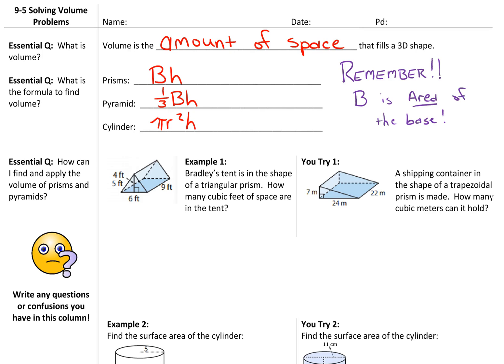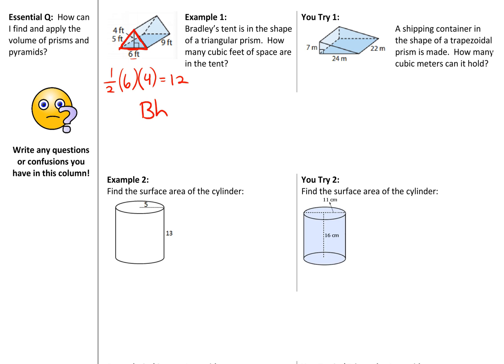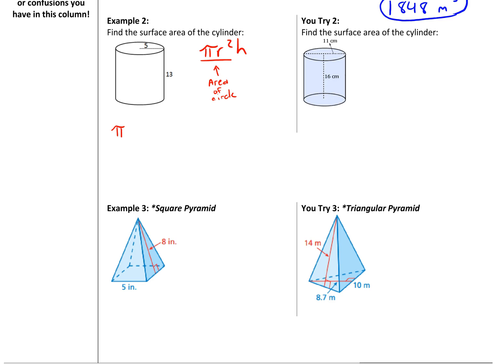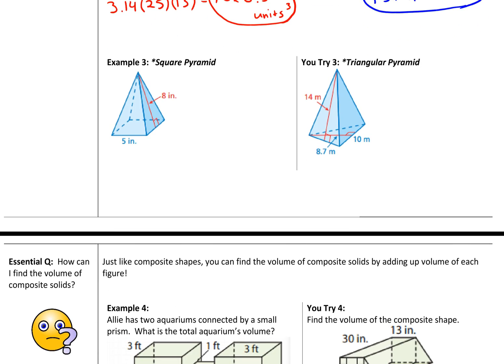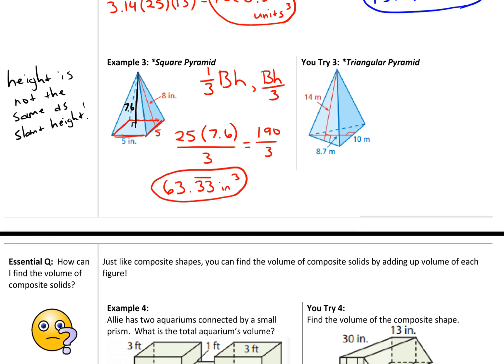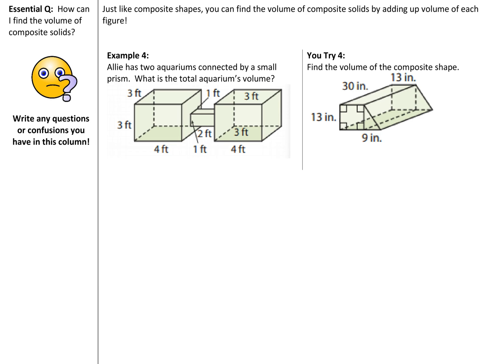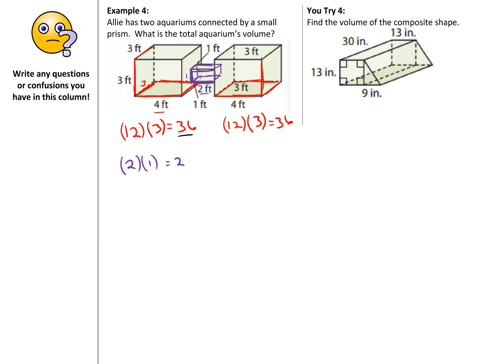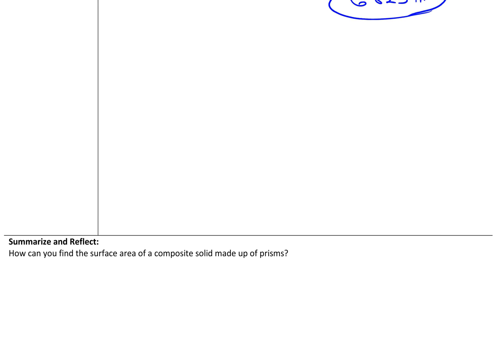9-5 Solving Volume Problems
Notes for finding volume of prisms, pyramids, and cylinders.  Composite solids are included.